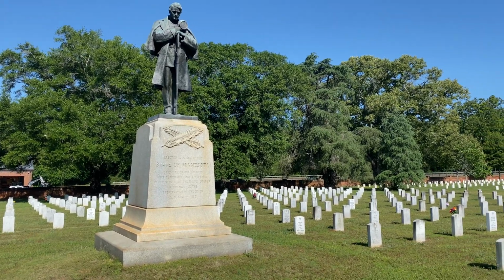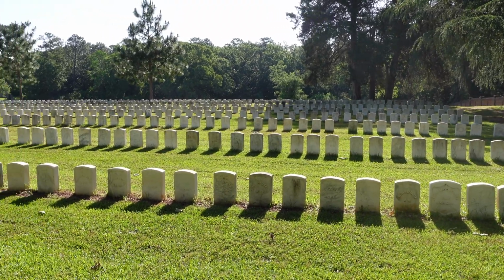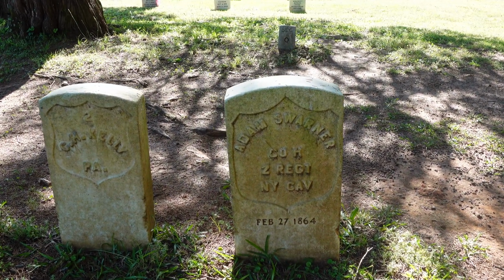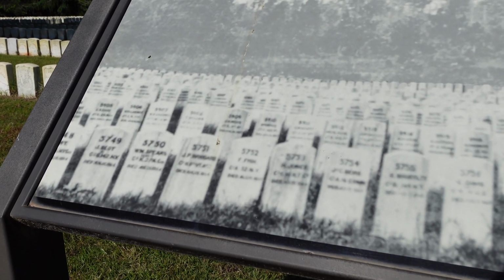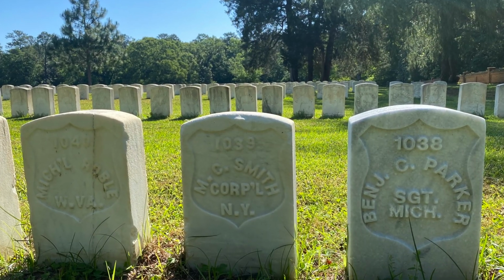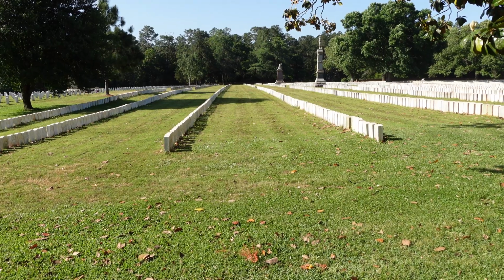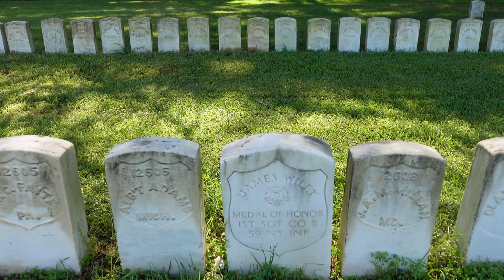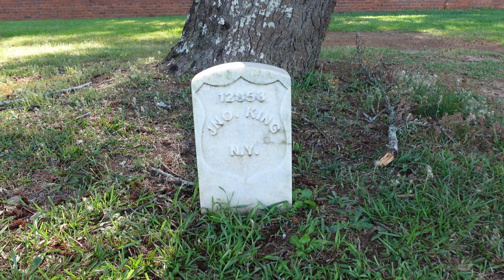Andersonville National Cemetery | Andersonville Prison Burial Trenches | American Civil War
Andersonville National Cemetery was established to provide a permanent burial pace for those who died in military service to our country. The initial burials, beginning in February 1864, were trench burials of the prisoners who died in the nearby Andersonville prisoner of war prison. In fourteen months, nearly 13,000 soldiers were buried here during the American Civil War. Graves were only marked with numbered posts, but a young prisoner who worked at the prison hospital, Dorence Atwater, kept a list of the dead that matched grave numbers with names. Today the cemetery contains nearly 20,000 interments along with 6 of the infamous Andersonville Raiders.